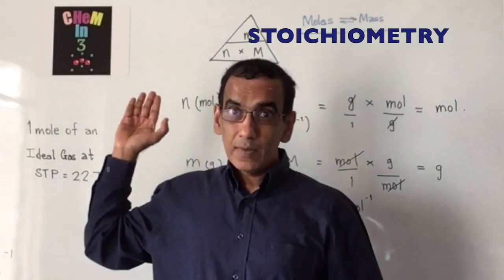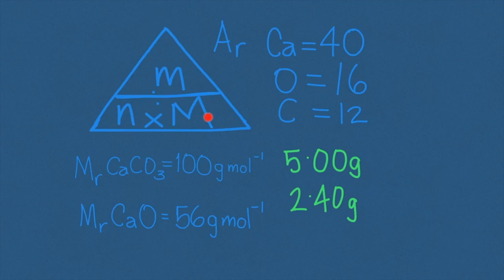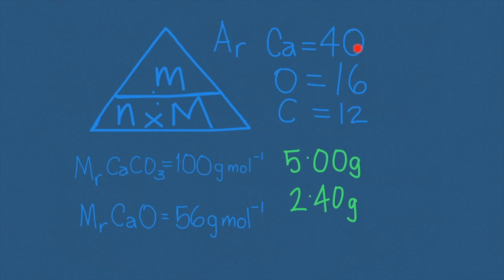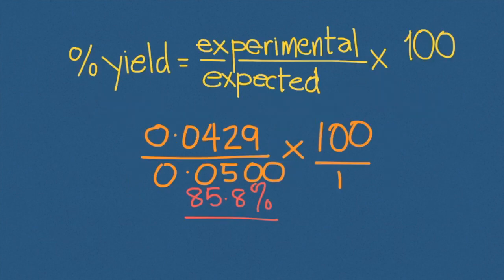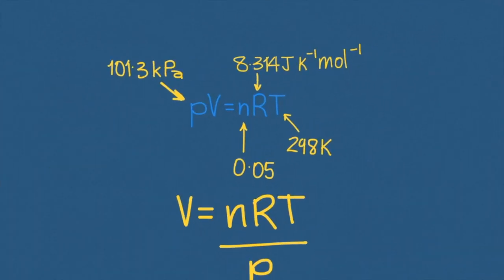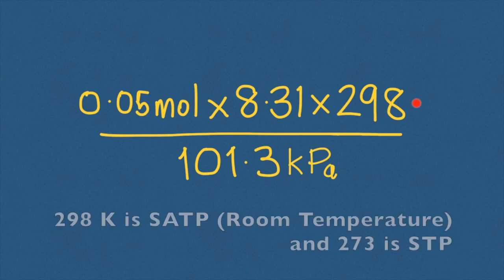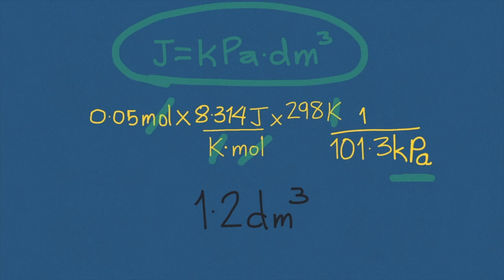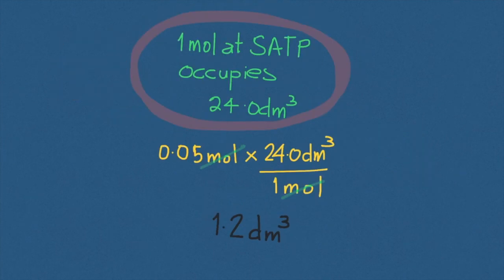Stoichiometry (CHeM In 3 Episode 15)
Dubay walks students through another Stoichiometry Problem.